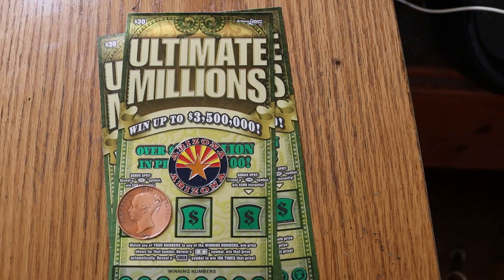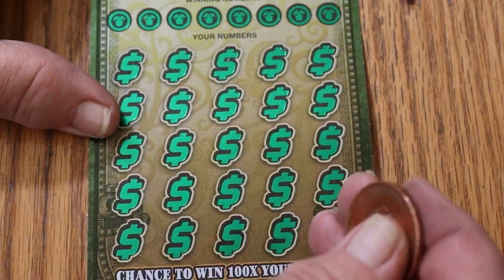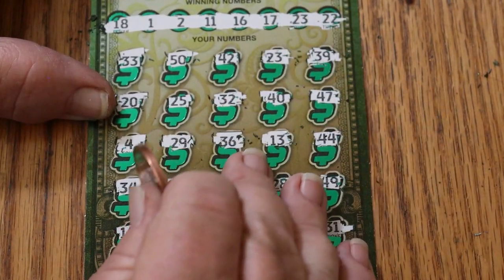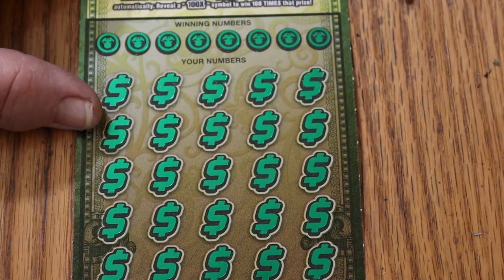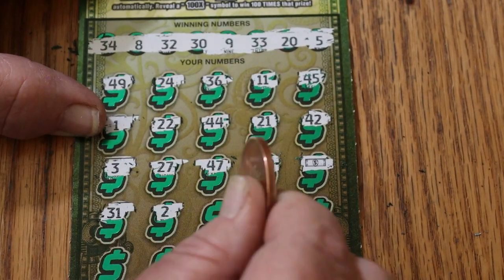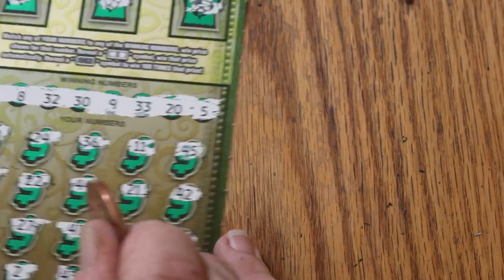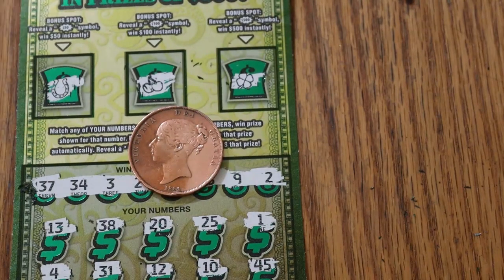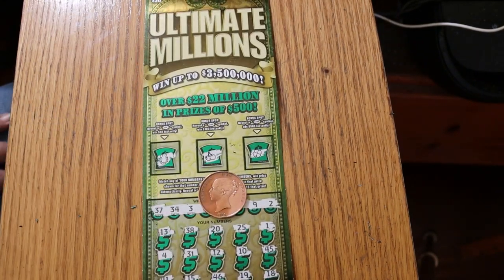Three $30 ULTIMATE MILLIONS Scratchers! 😀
The hunt for the 100X symbol continues!